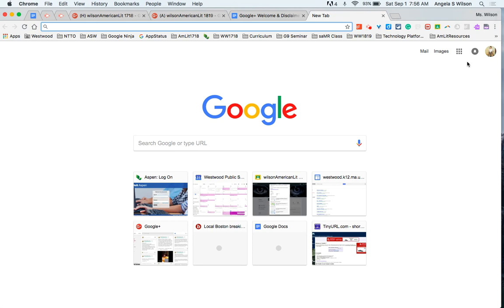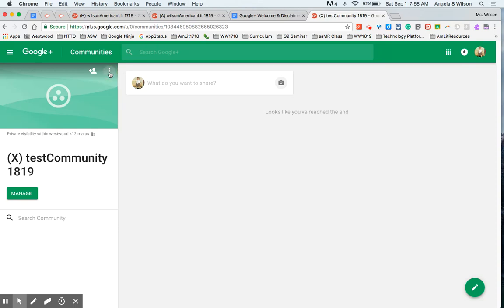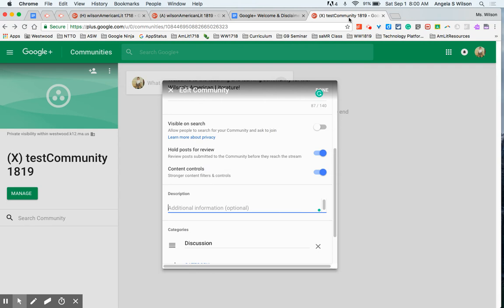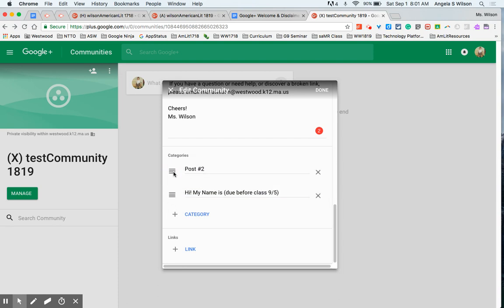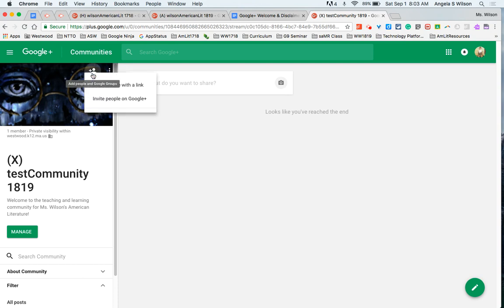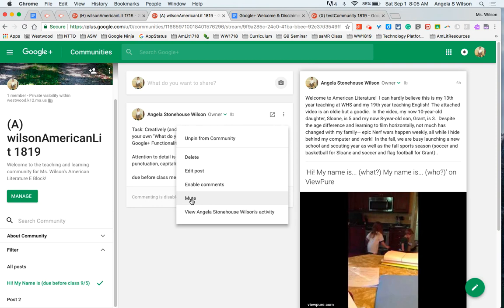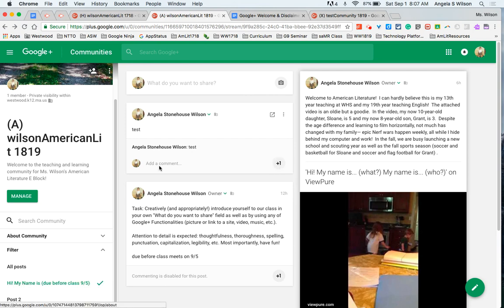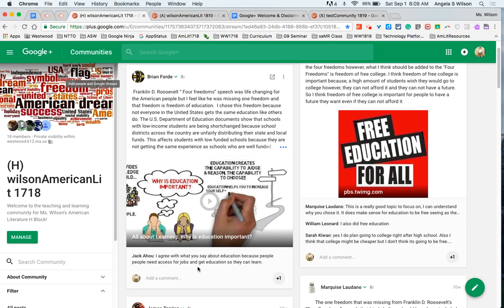Currents | How to Create a Community Screencast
Created September 2018
Audience: Teachers & Students
(formerly G+)